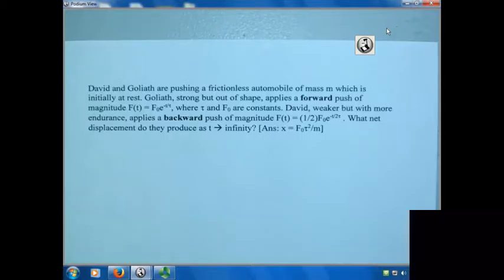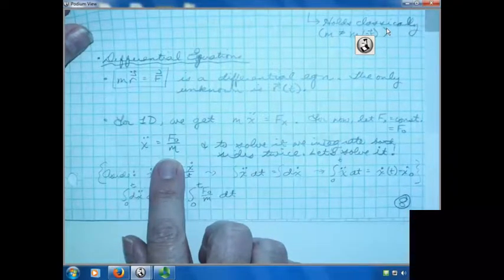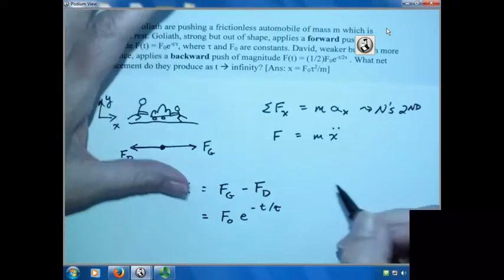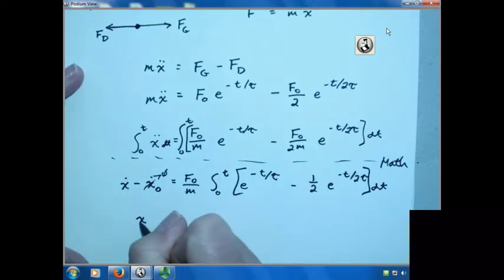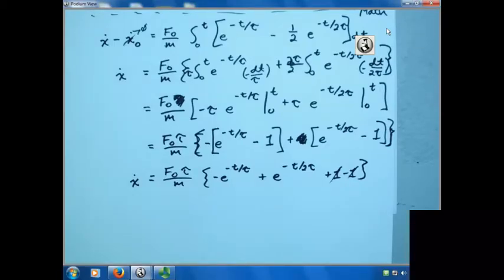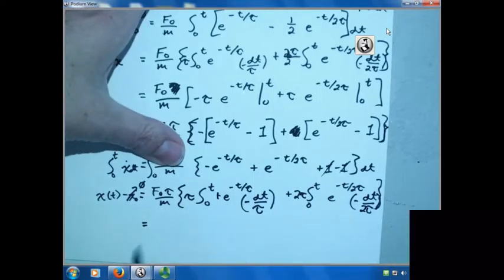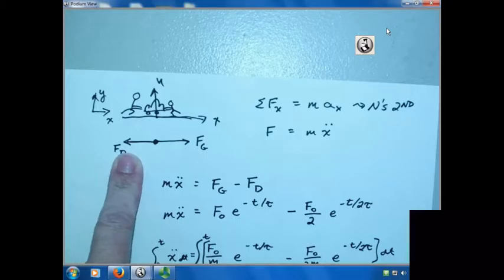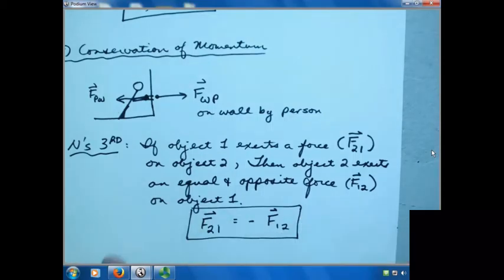August 29 2016